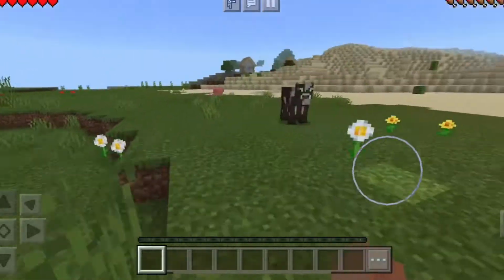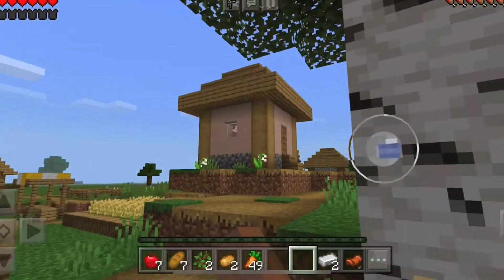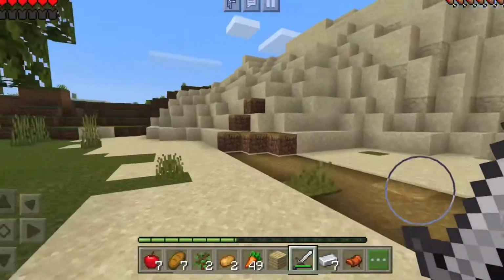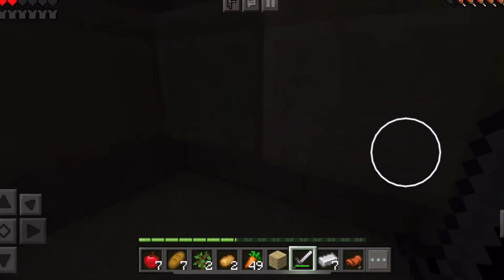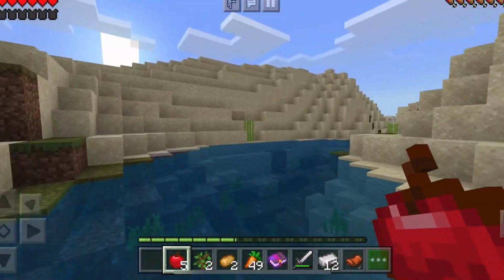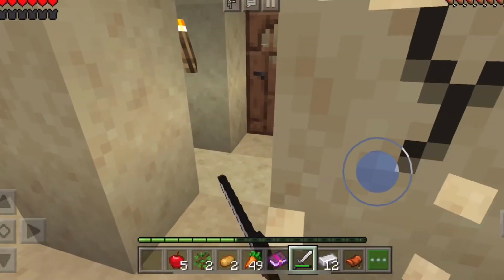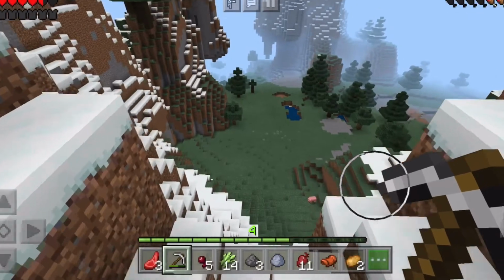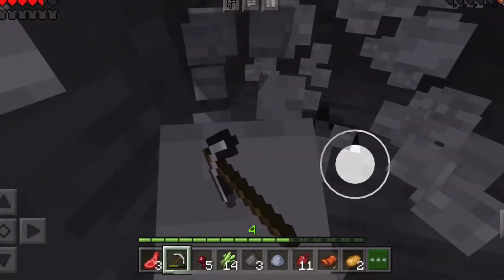Minecraft Let’s Play 1.16